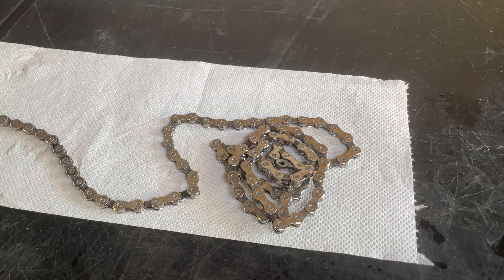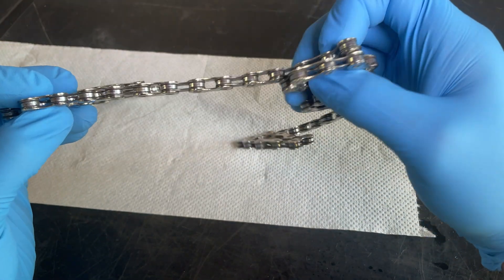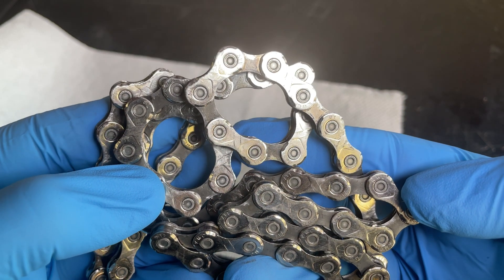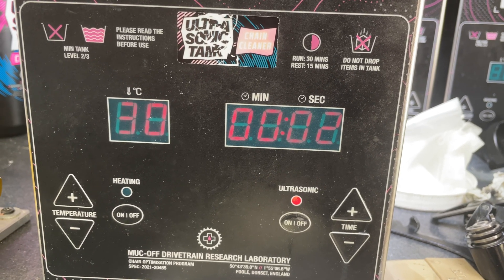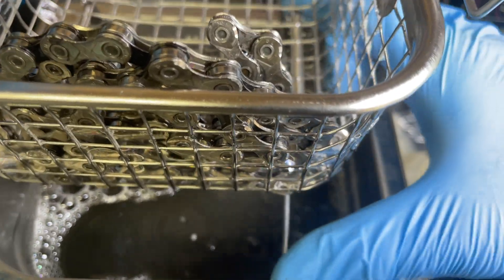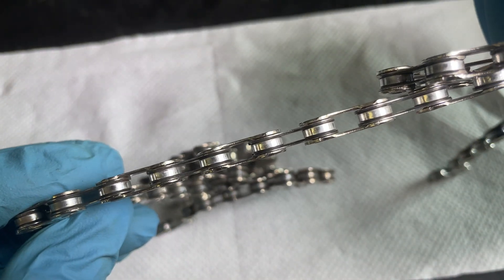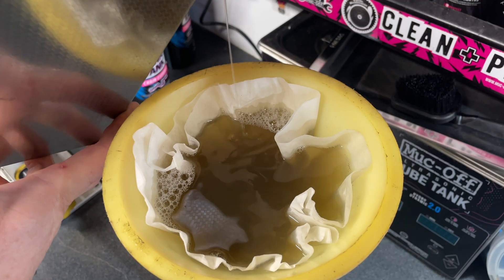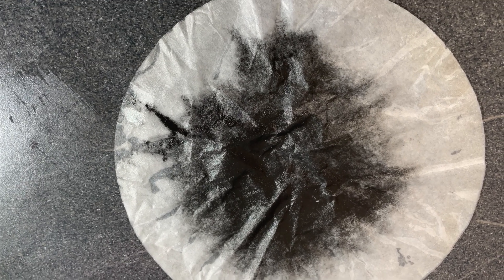Do Ultrasonic Cleaners Really Work? Chain Cleaning with an ultrasonic cleaner - THE CYCLE RENOVATOR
Ever wondered how well an ultra sonic cleaner actually works? We take a chain which as been through the parts washer and looks great and put it through the ultrasonic cleaner to see what contamination it removes